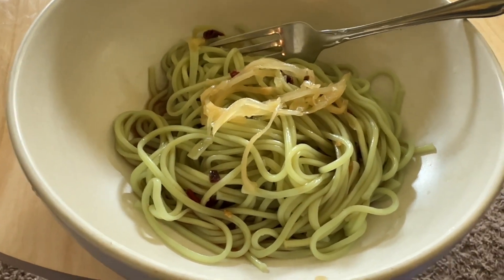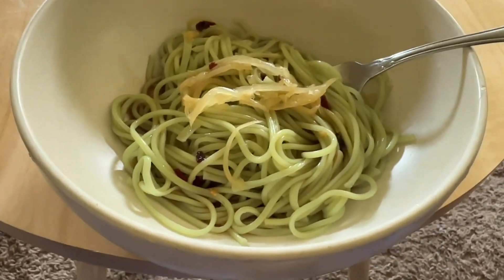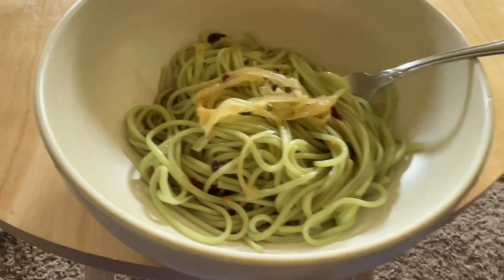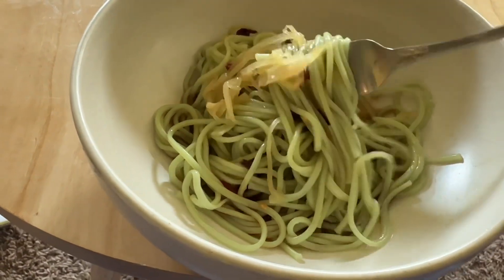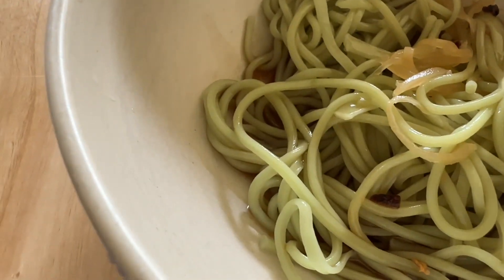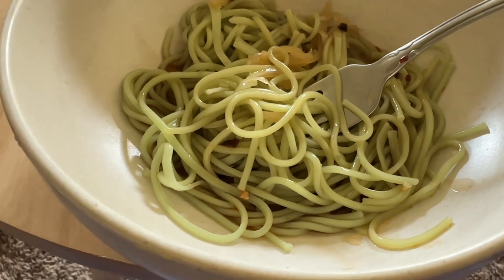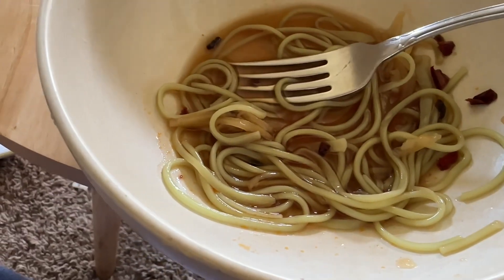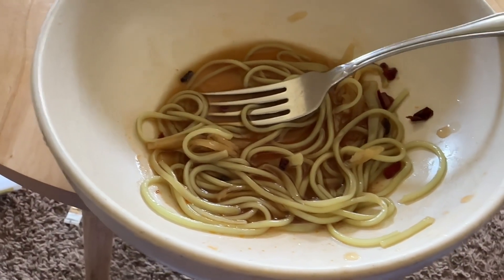🇯🇵 GREEN TEA 🍵 NOODLES🍜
Vegan 🌱 green tea noodle 🍜
*actually it’s ginger 🫚 (not garlic)

It’s a cold noodle dish - my sister  brought these noodles from where it originated from her Japan 🇯🇵 trip. Cold Japanese noodles 🍜 = perfect for a summer afternoon!

Simply a sauce with vinegar, ginger 🫚, soy, chilli - that’s it. It’s the green tea 🍵 noodle 🍜 that’s the star ⭐️

Tukkie 🐕 observed patiently!